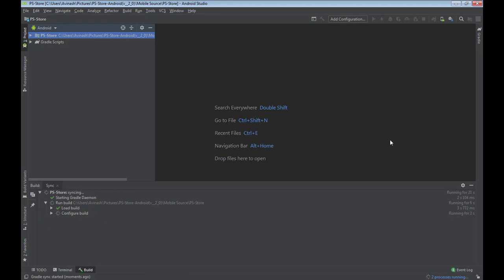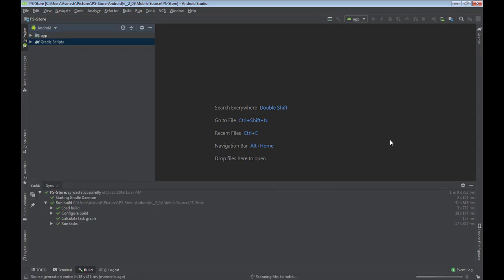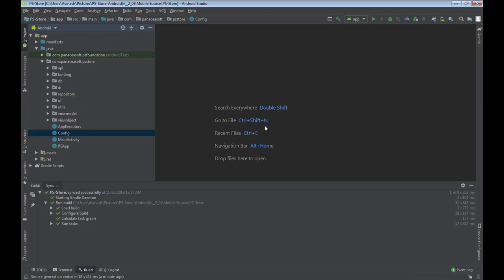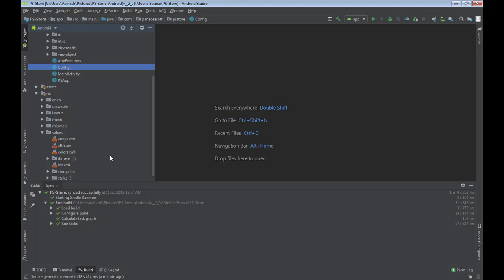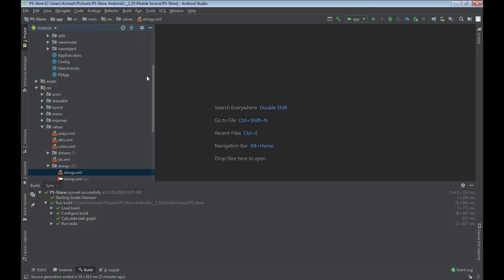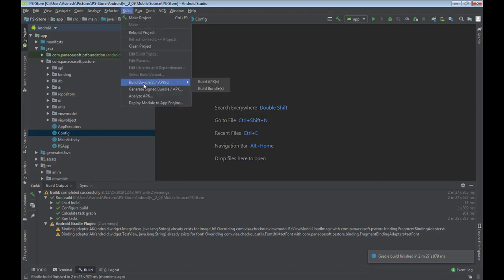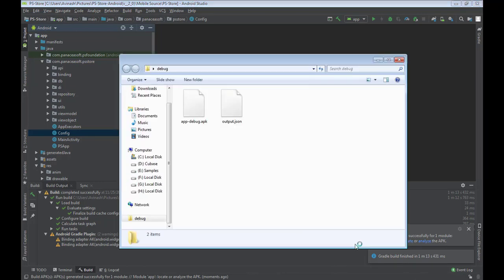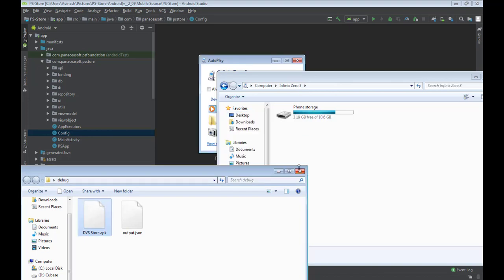Building Up PS Store Mobile E Commerce App Part 2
This series of tutorial I will be guiding you through out how to build PS Store  Mobile eCommerce App for Every Business Owner